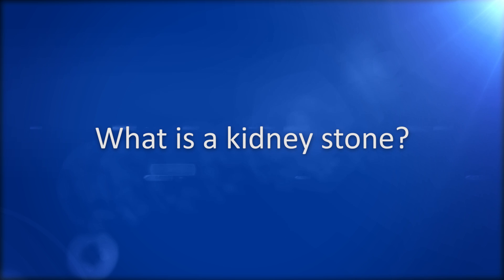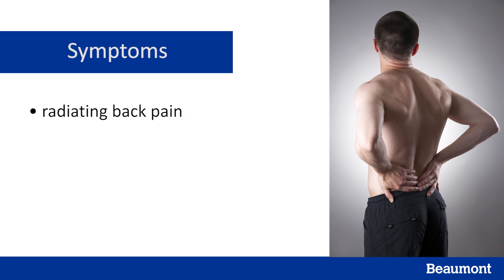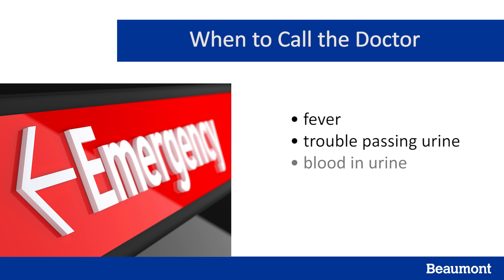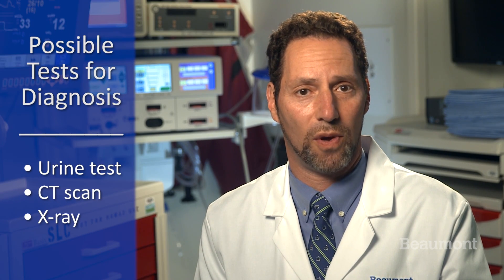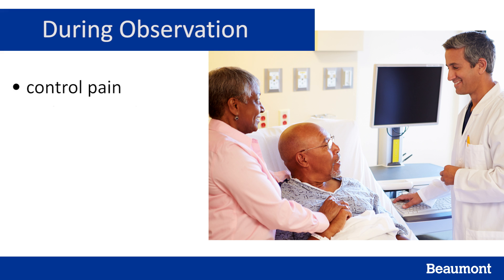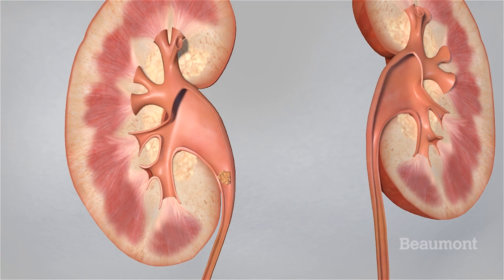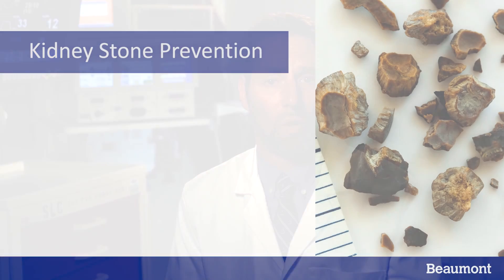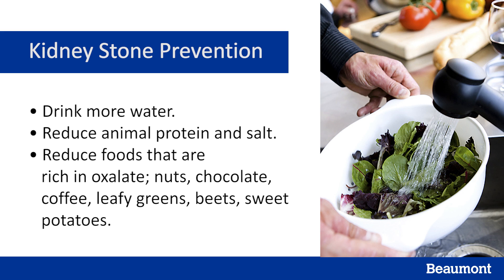Kidney Stones Symptoms and Treatments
Every year in the United States, there are more than a million cases diagnosed, and experts estimate that about 10 percent of Americans will suffer from stone disease during their lifetime.